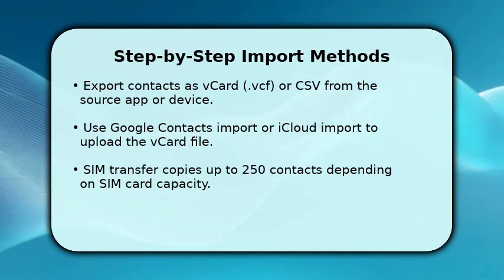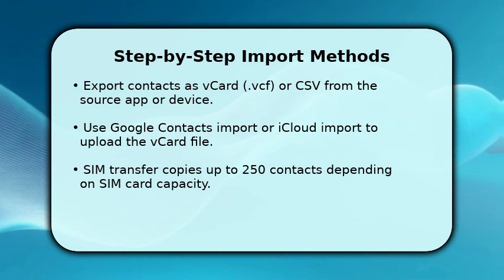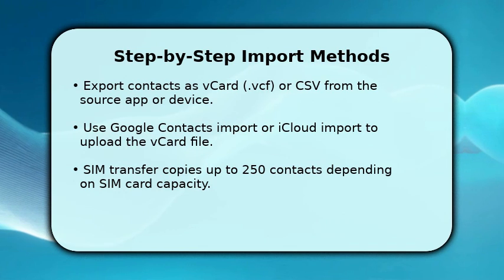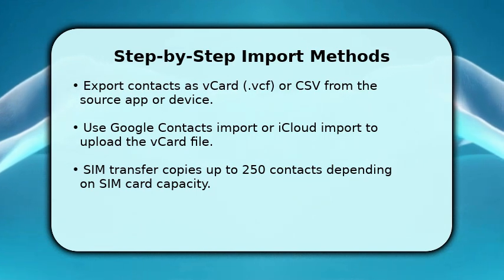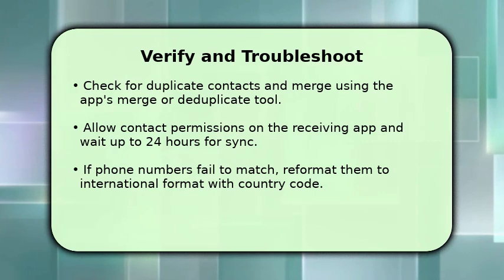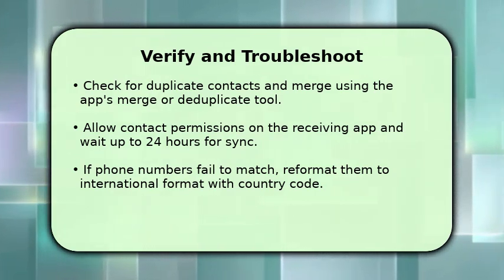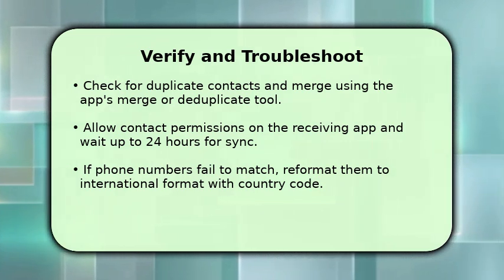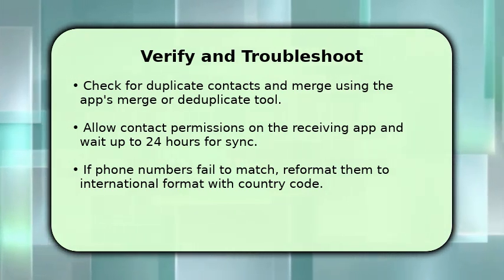How to Import Phone Number (full Guide)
How to Import Phone Number (full Guide) | 🔒 Surfshark VPN Deal — Stay private and secure. $1.99/mo + 3 Months Free ▸

Dive into the comprehensive guide on importing phone numbers for your business. Learn step-bythy methods, understand legal implications and optimize customer reach with our detailed tutorial.